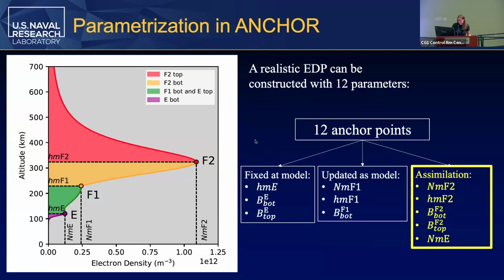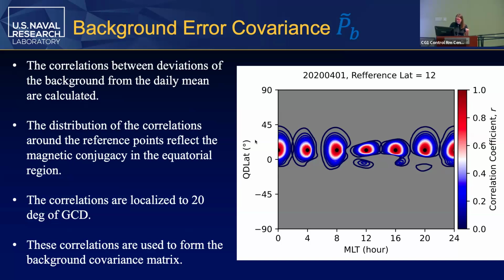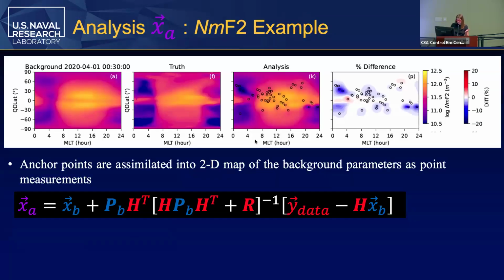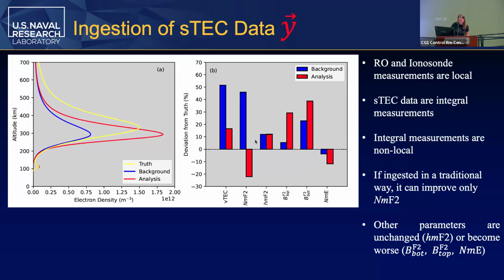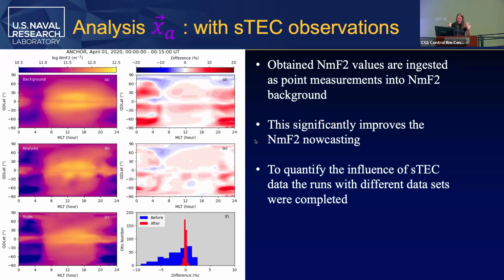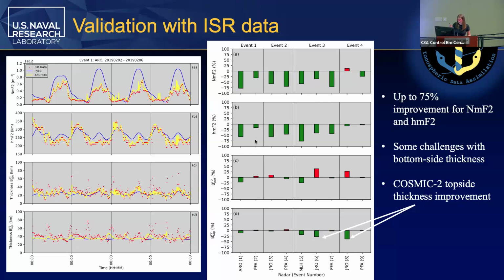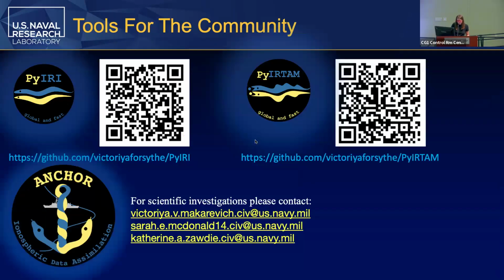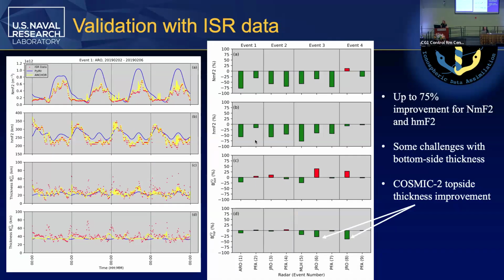ANCHOR: A New Approach to Ionospheric Data Assimilation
Victoriya Forsythe, NRL